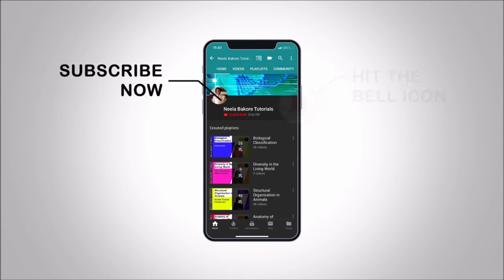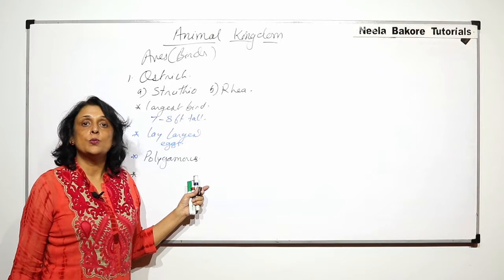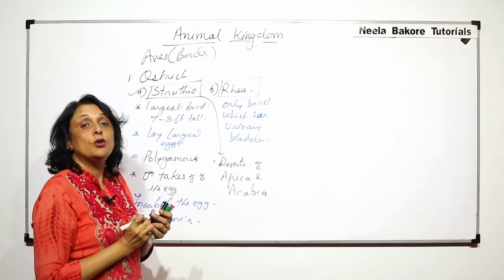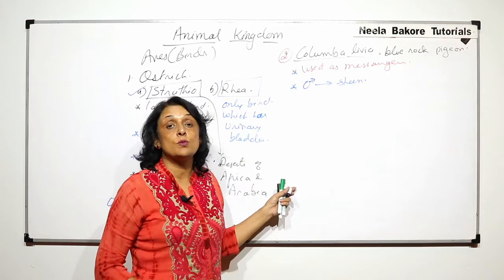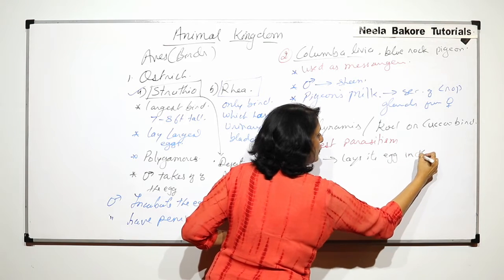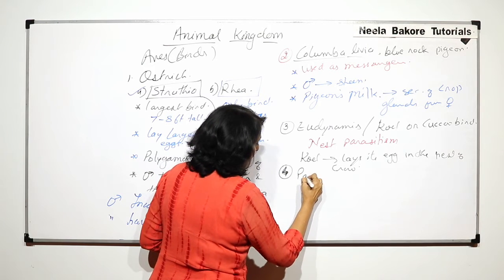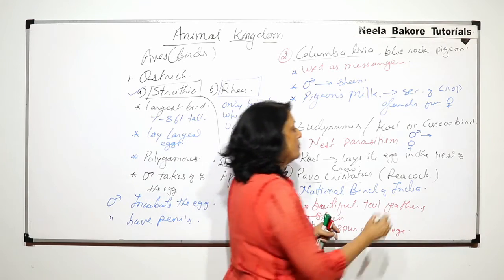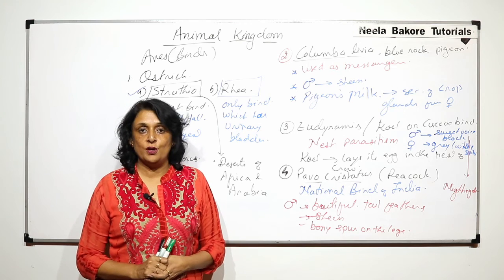Animal Kingdom | NEET | Aves (Birds) - Examples - 1 | Neela Bakore Tutorials